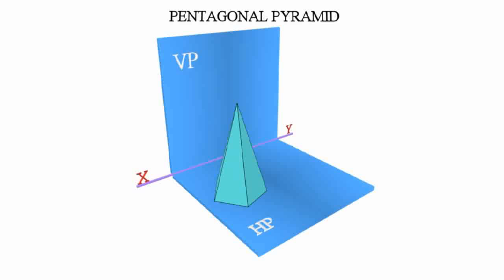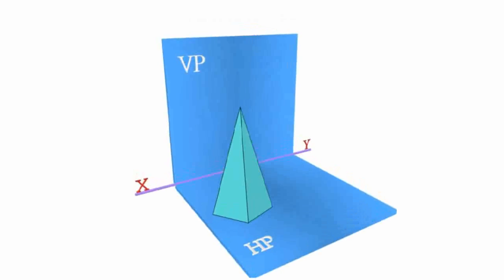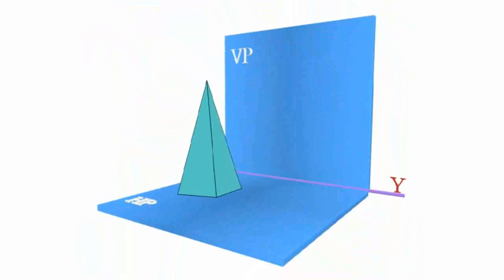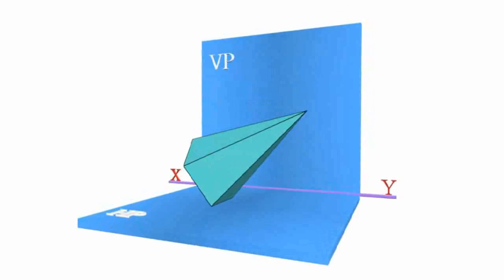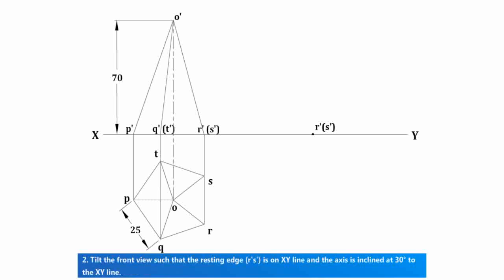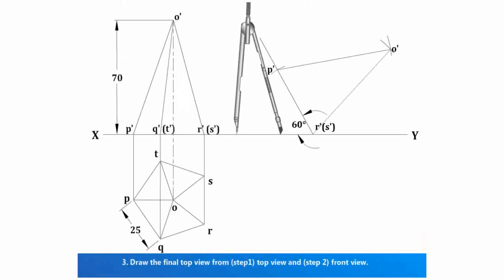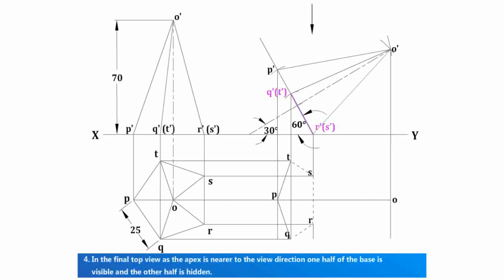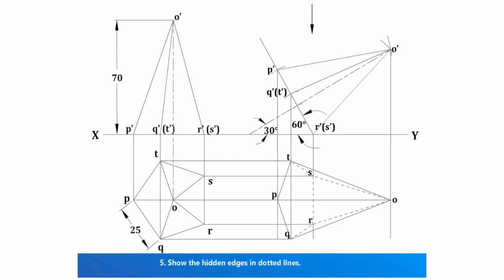Projection of solids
Visual Rich E-Content for B.E./B.Tech., Polytechnic, ITI Trades and Skill Development